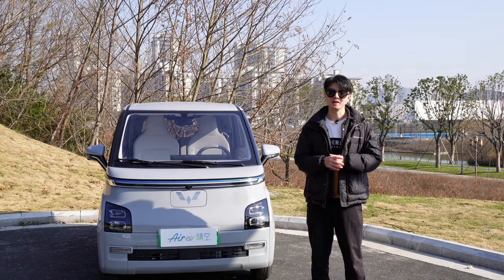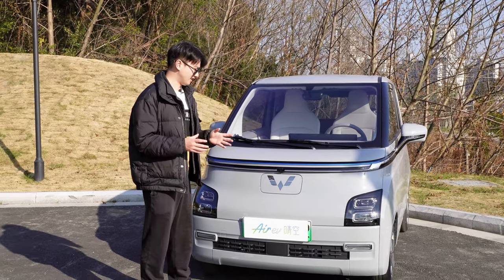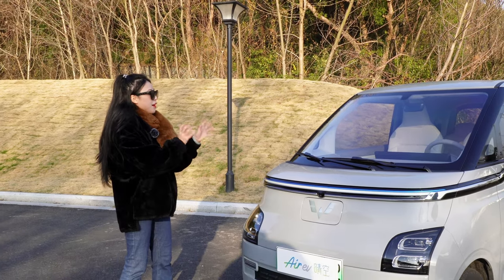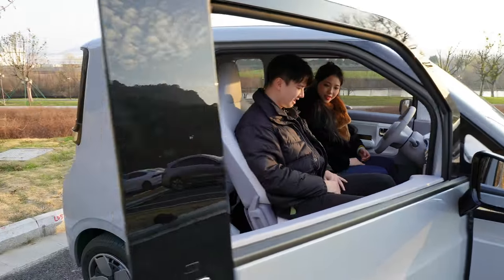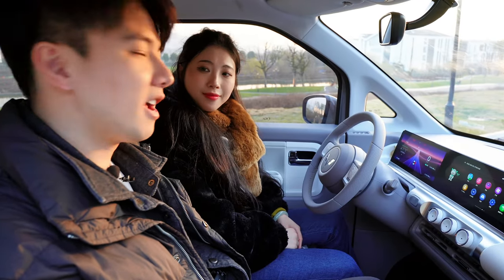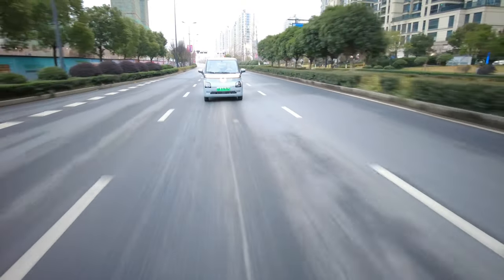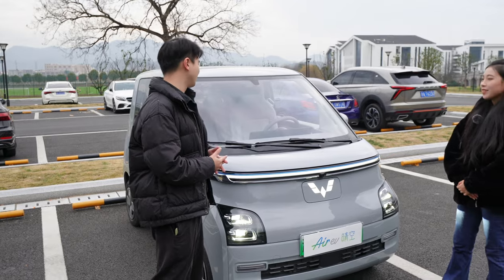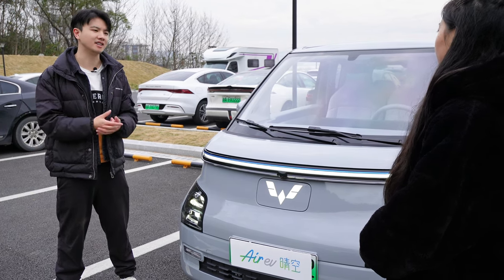Wuling Air EV Is An Affordable Mini Electric City Car With 300 KMS Range | It Outsells BYD & Tesla?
The Wuling Air EV is based on its Global Small Electric Vehicle (GSEV) platform with selling price starts from around $10,000 in here. They outsell other EV brands like, Tesla and BYD. It has became the world first EV company reached 1M sales, and Wuling only took 5 years to make it happen. As a Mini EV, it's very easy to drive around the city, so let's find out more on this video.

0:00 - Intro
1:48 - Face Design
2:35 - Side Design & Body Size
3:24 - Rear Design & Trunk Space
4:13 - From The Girl Perspective
5:56 - Interior Design
7:52 - Cabin Storage
8:58 - Infotainment System & Voice Assistant
10:41 - Second Row Seats
11:37 - Test Drive
13:06 - Super Tight Turning Circle & Parking
13:51 - Driving Through Narrow Street
14:25 - Final Thoughts

Basic specifications

4 Seaters Version:
Length: 2,974mm
Wheelbase: 2,010mm
Height: 1,631mm
Width: 1,505mm

2 Seater Version:
Length: 2,599mm
Wheelbase: 1,635mm
Height: 1,631mm
Width: 1,505mm
Range (CLTC): 300 km
0-100km/h: 5.3s
Price (Chinese Market): around $9,926 - $12,122

We will share with you guys more details about new electric vehicles.